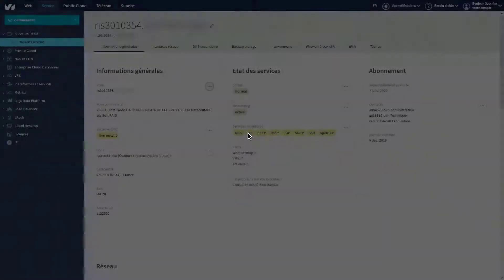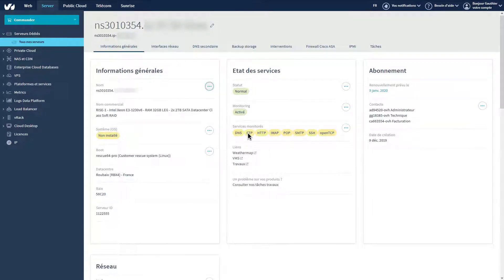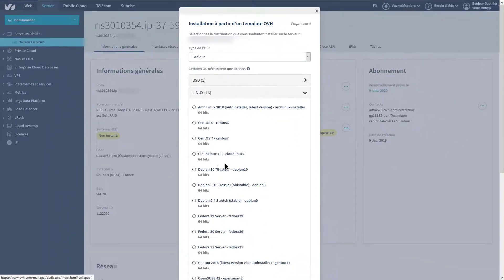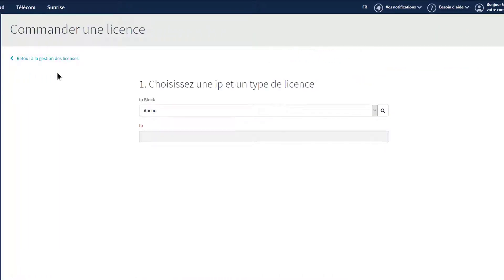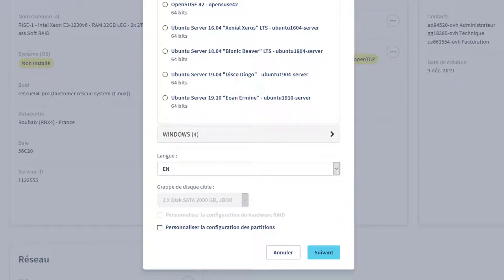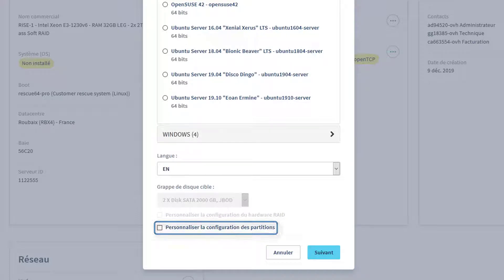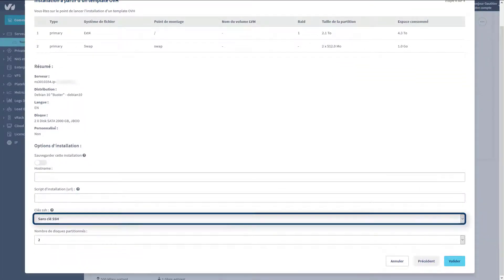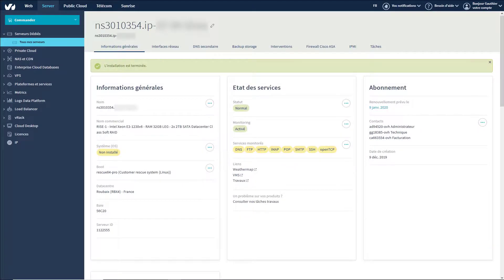How to install an operating system on your OVHCloud dedicated server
Discover our guides on OVHcloud Docs ⤵️

This video will guide you step by step to easily install your operating system.

OVHcloud offers a wide range of operating systems that can be installed directly from your client area: Linux, Windows, and even pre-installed applications to save you time.

💡 Good to know: You can also install your own ISO templates via IPMI (not covered in this video).

🔎 Before ordering, make sure your server is compatible with your chosen operating system.